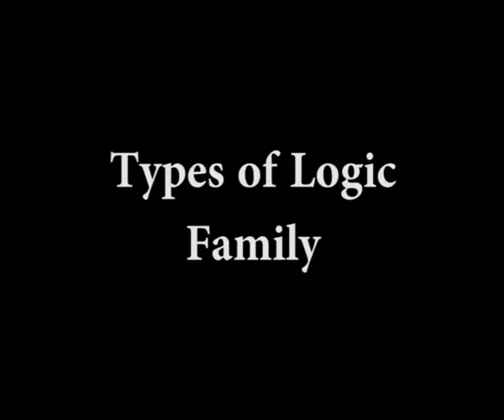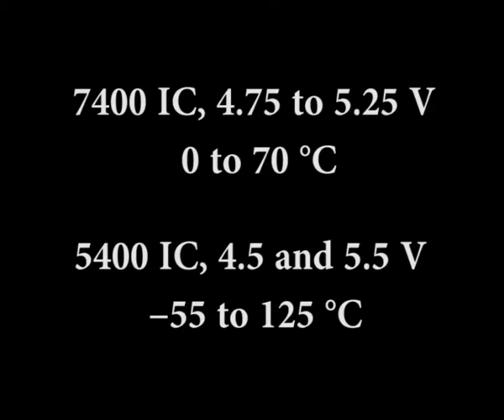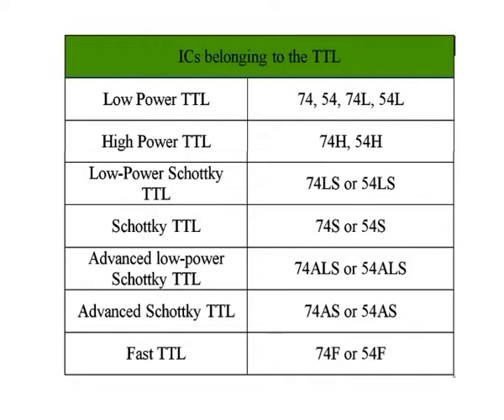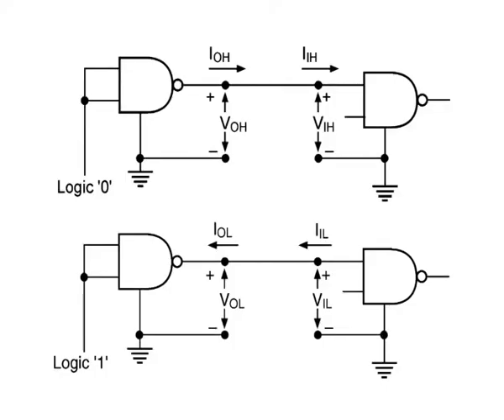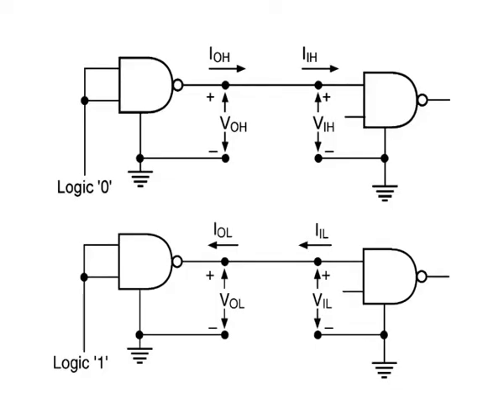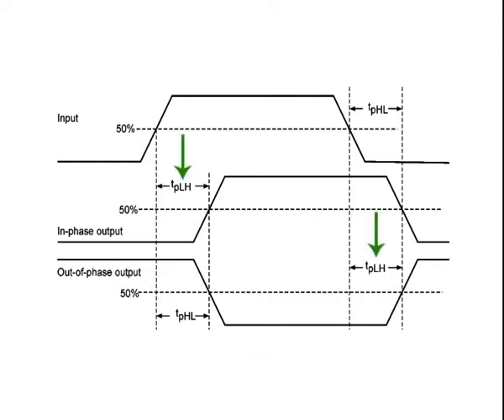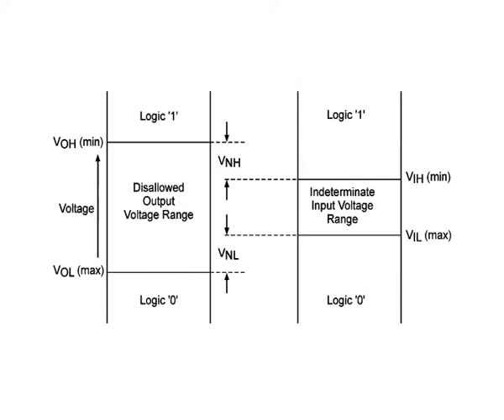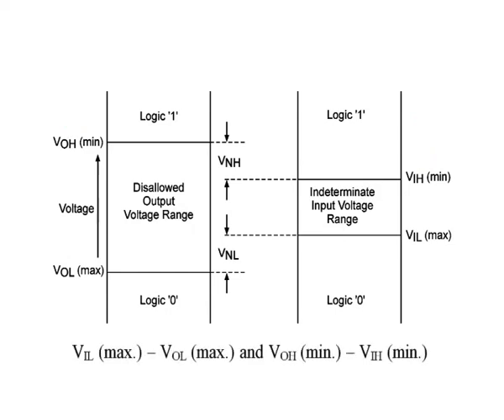Digital Logic Families